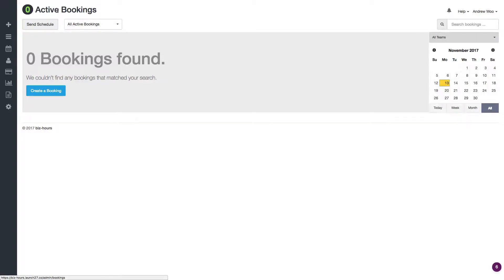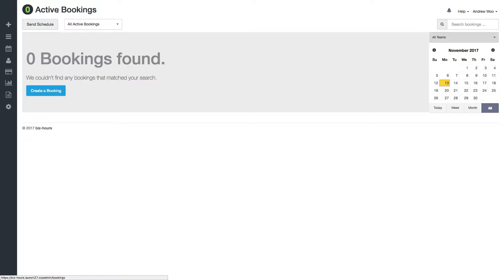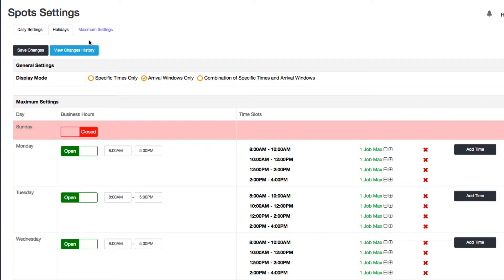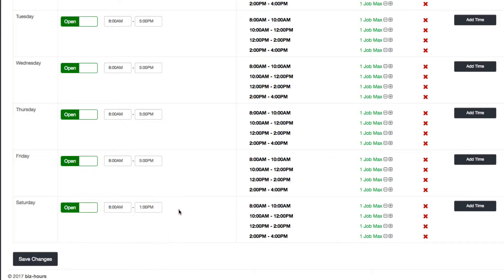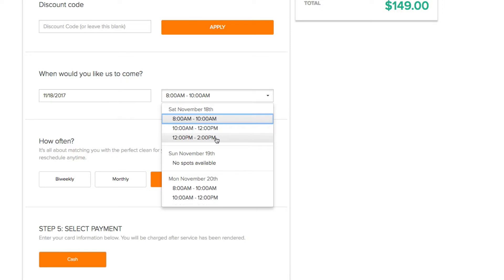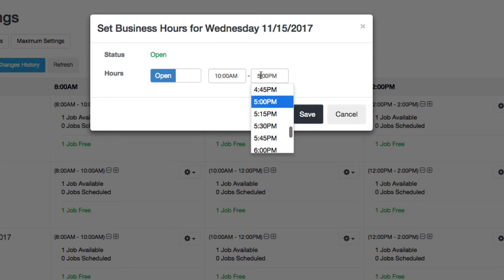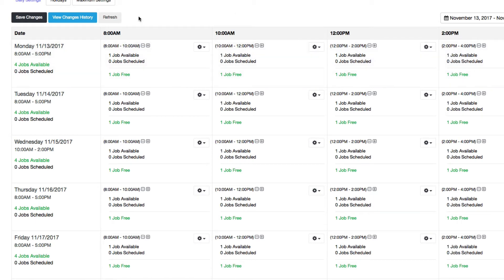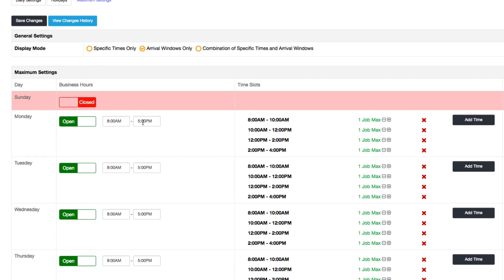Set Business Hours for Each Day of the Week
Automaid (formerly Launch27) allows you to set your business hours for each day of the week. If a customer chooses a time that is outside of your business hours, the system will show that time as unavailable. If you have our multi-location feature, you can also set different business hours for each location in your account.